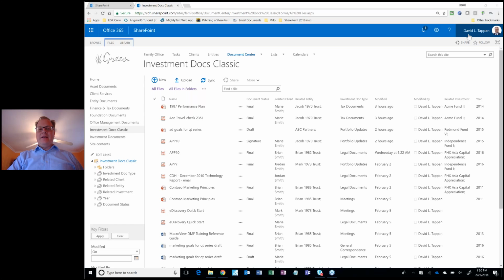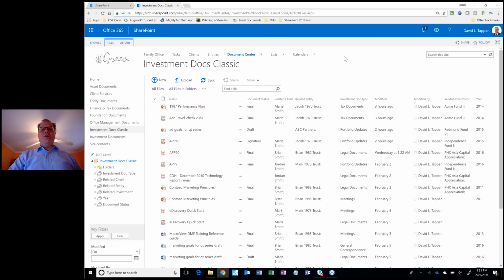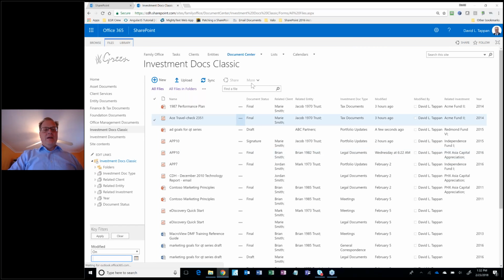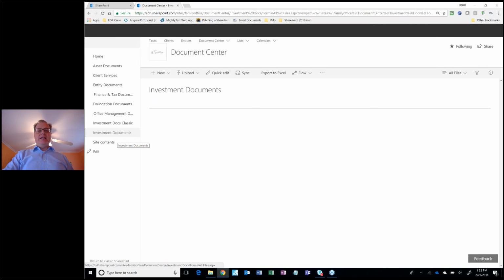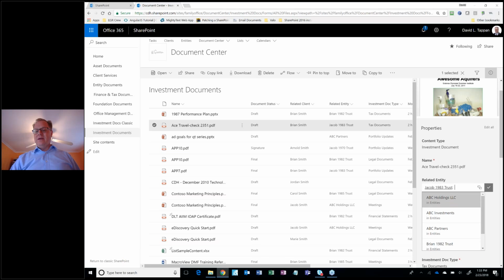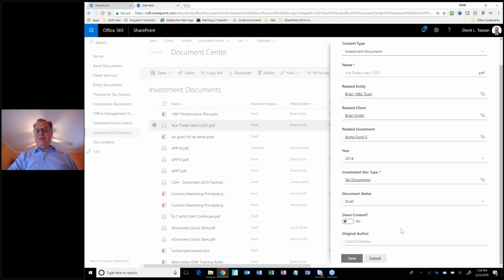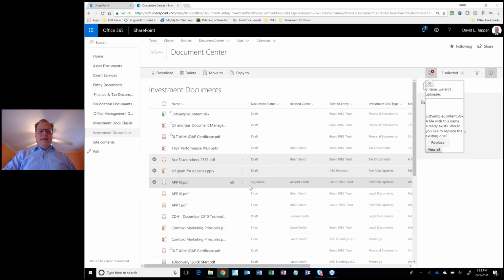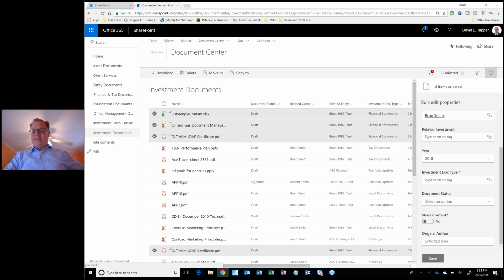SharePoint Document Libraries in Modern UI - Five Minute Fridays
SharePoint Online launched the Modern UI a little while back but so far hasn't had much adoption. David Tappan is here to help you embrace the changes with a quick FiveMinuteFriday on how you can use tagging in the Modern UI.